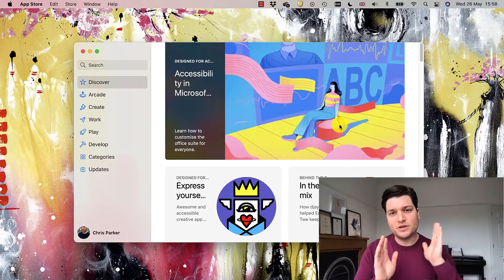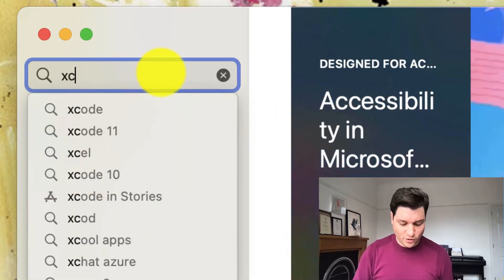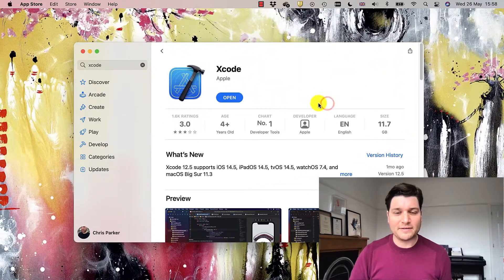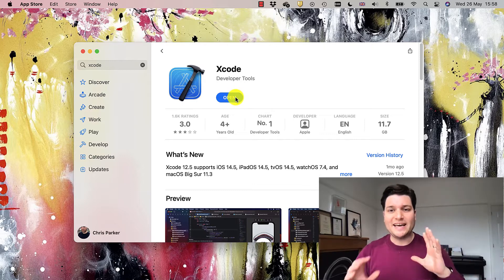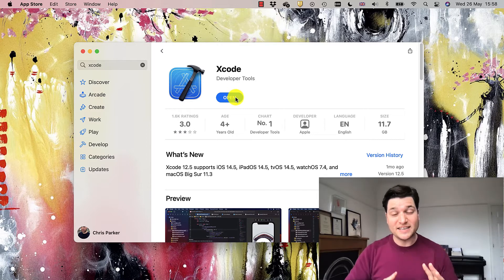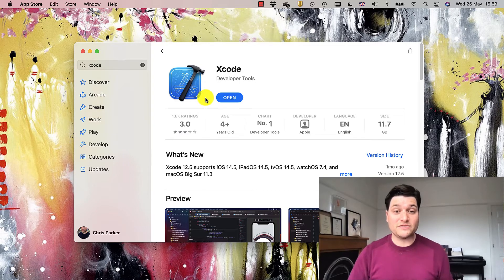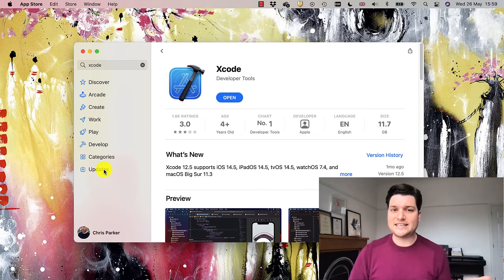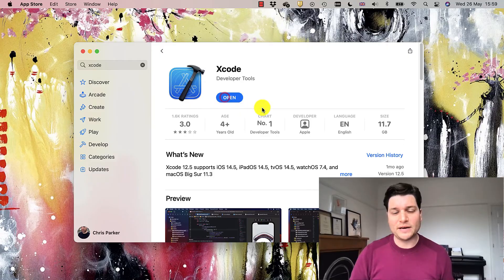How to Install Xcode 12 on your Mac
How to install XCode on a Mac